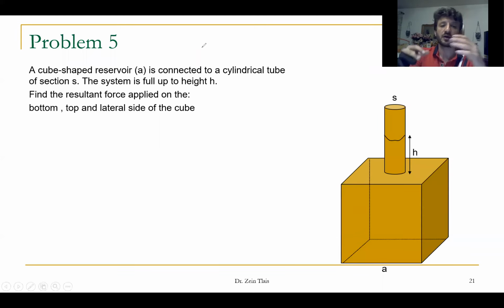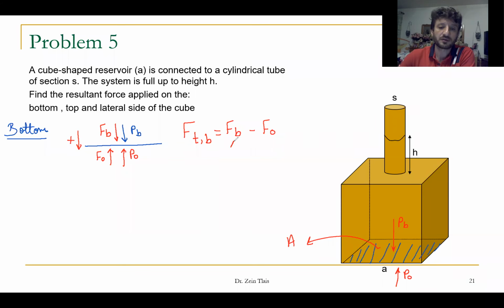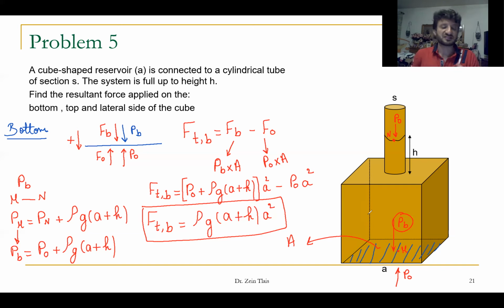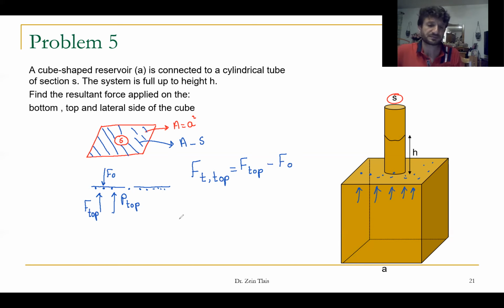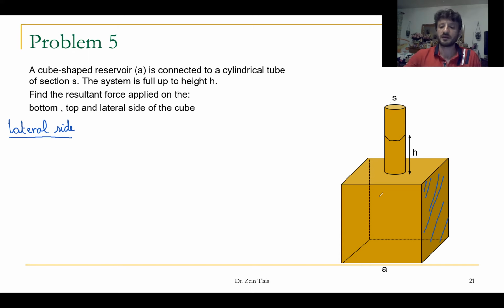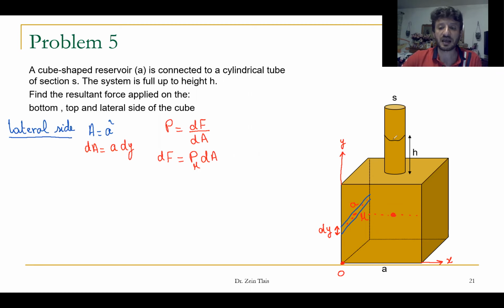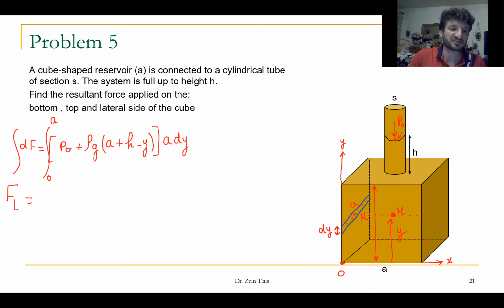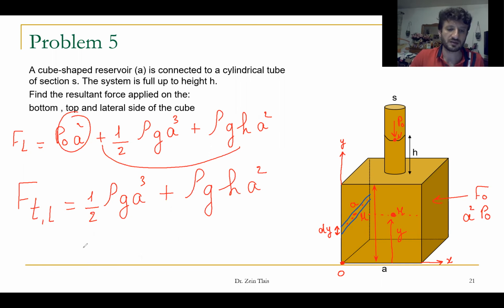Problem 5 Pressure and Fluid Statics